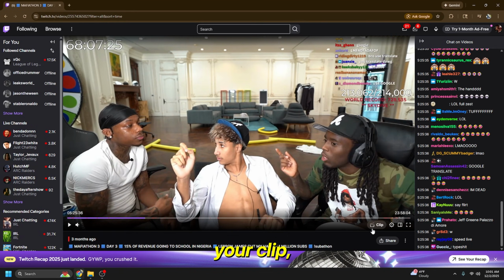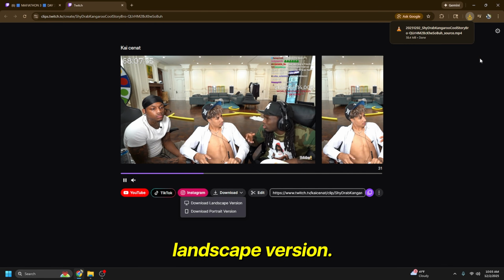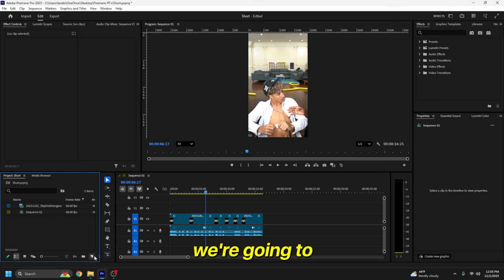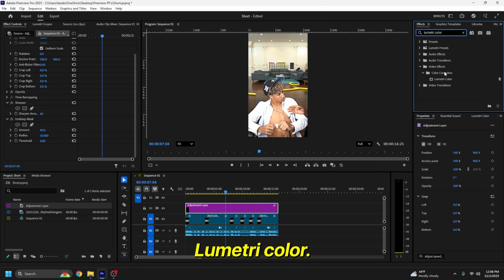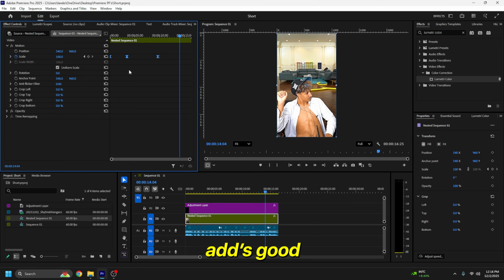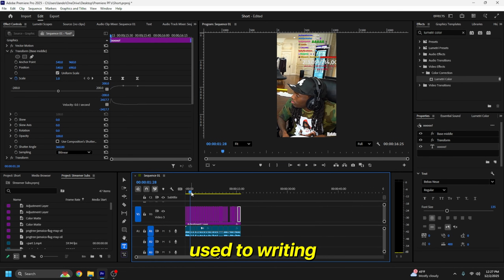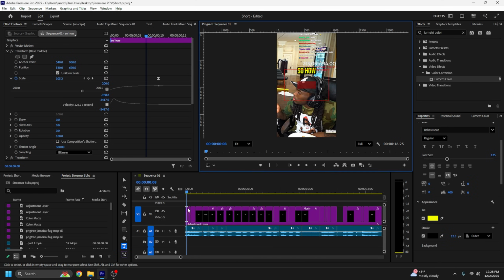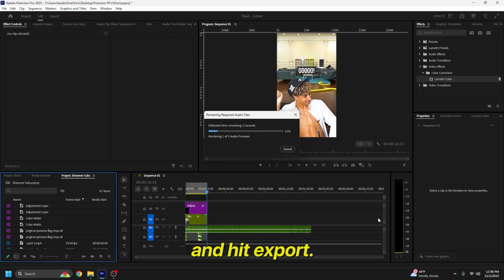How to Go Viral Clipping Streamers (Step-by-Step Guide)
In this tutorial we went over how to make a viral streamer clip using premiere pro, If yall want to see more tutorials, comment ideas down below and i got you 💜

Timestamps -
0:00 - 0:26 Introduction
0:26 - 1:56 Finding The Clip
1:56 - 9:47 Editing Tutorial
9:47 advice / outro